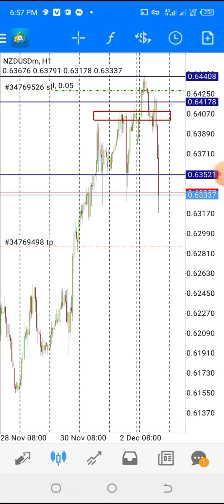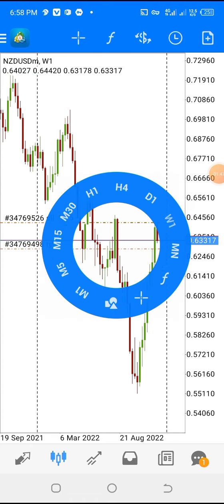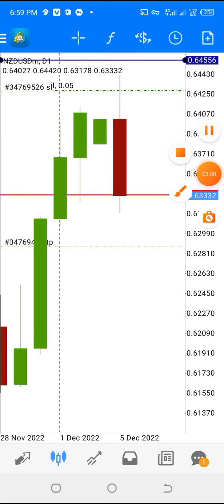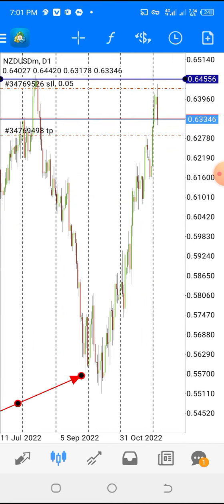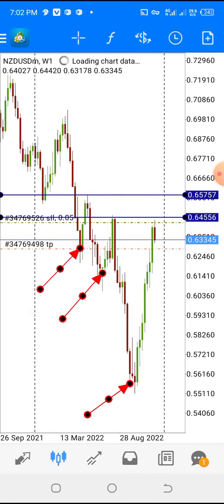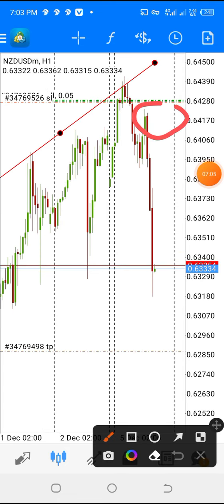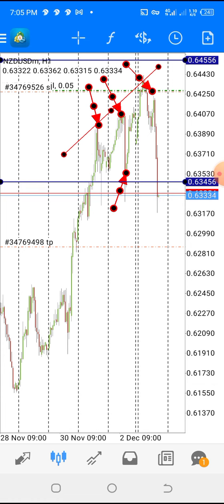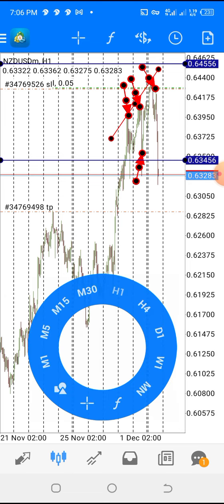HOW TO ANALYZE THE FOREX MARKET